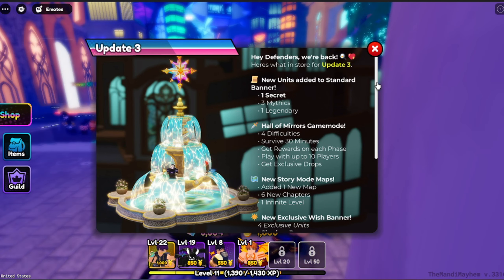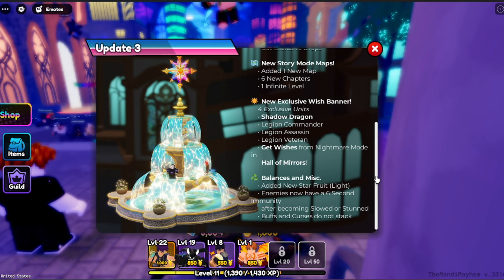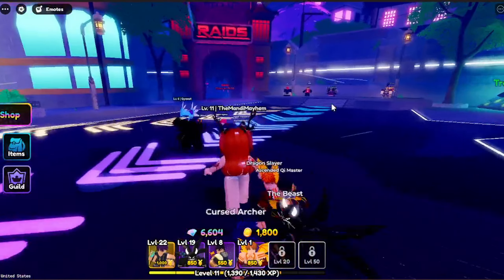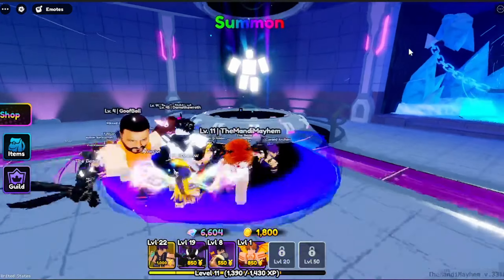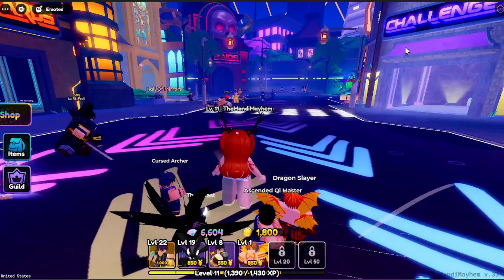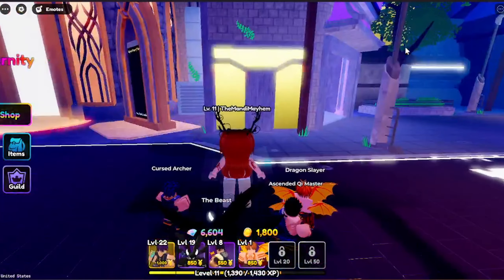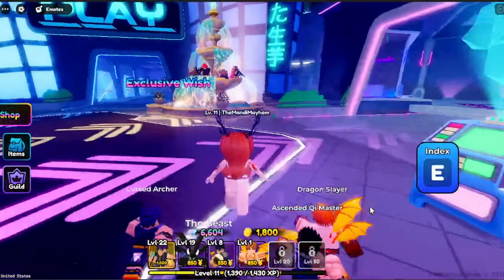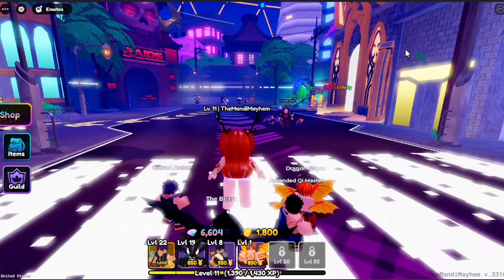Anime Defenders Update 3 Summer Update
Hey Mandi maniacs! Anime Defenders TD has a new update!